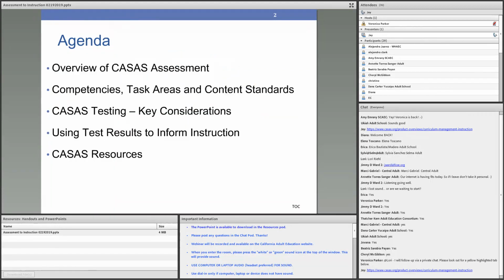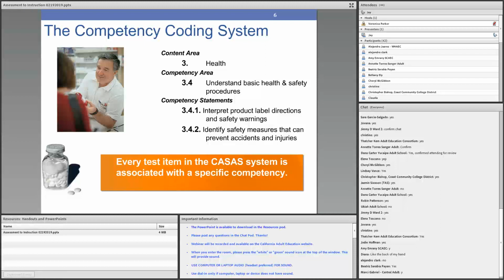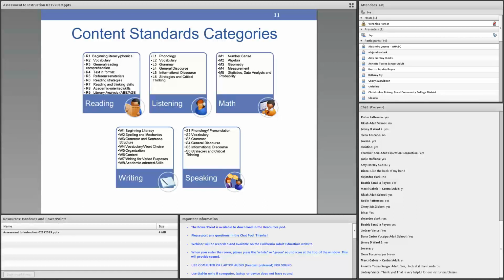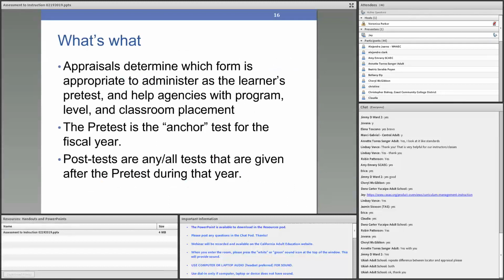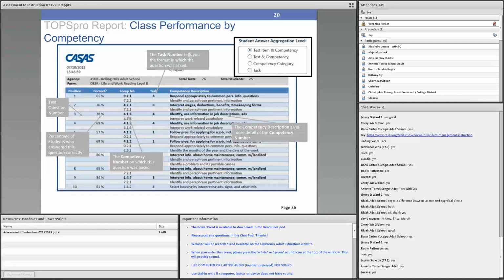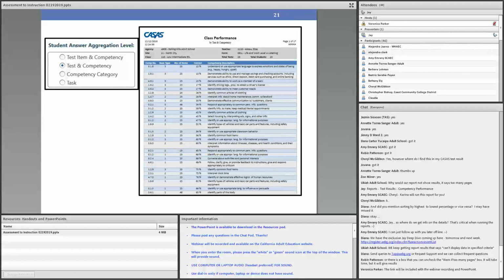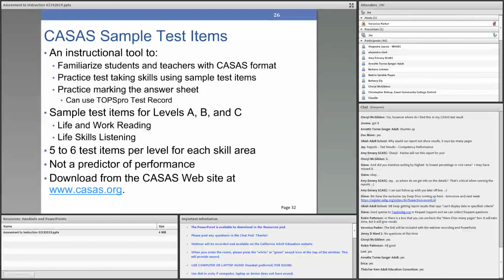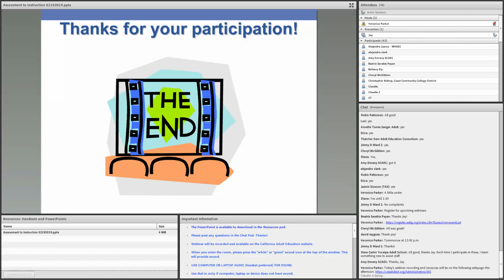Using Assessment to Instruction Part II